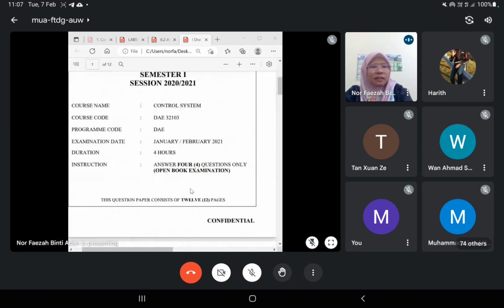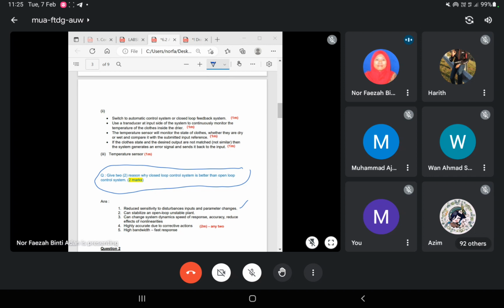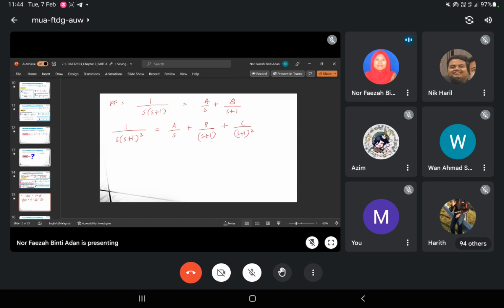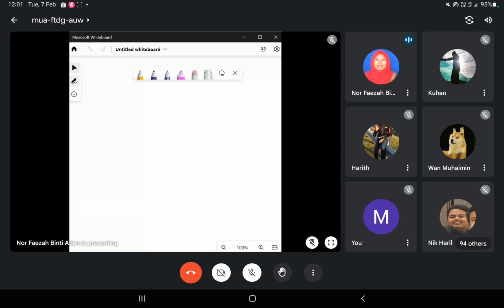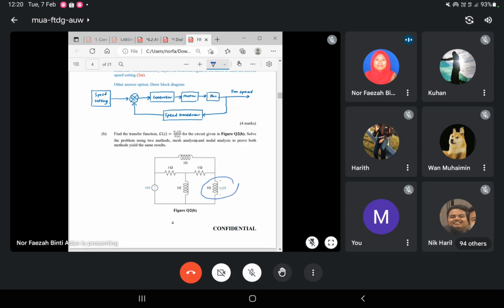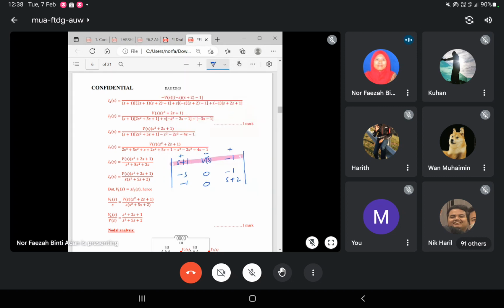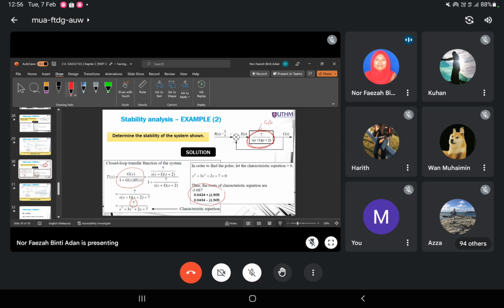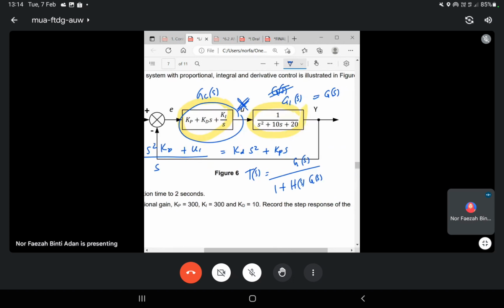7 February 2023